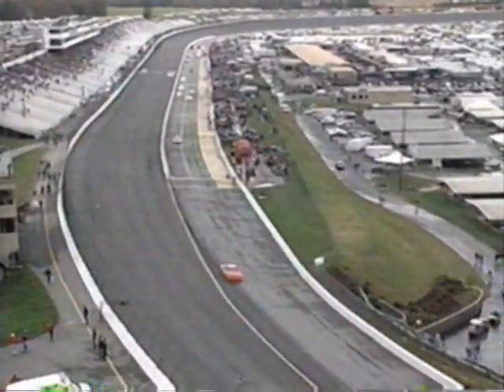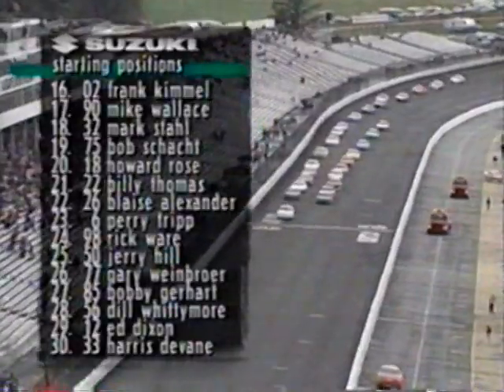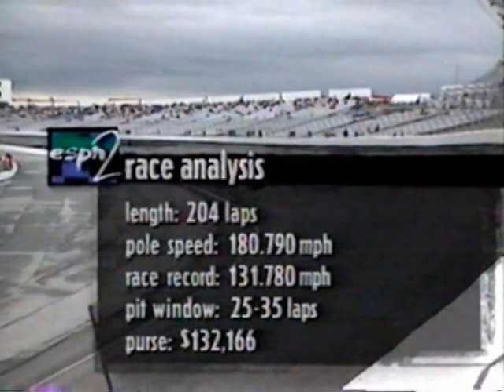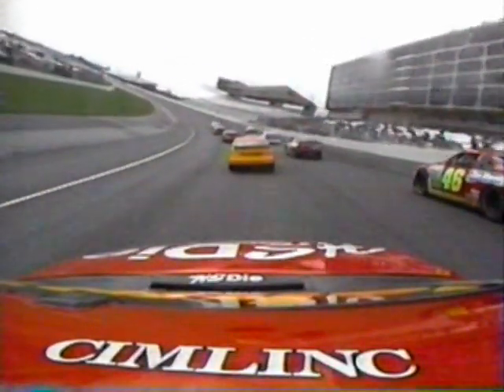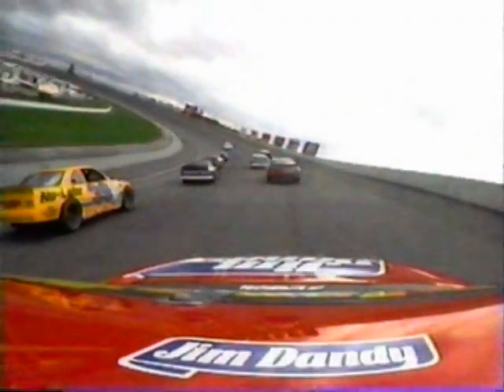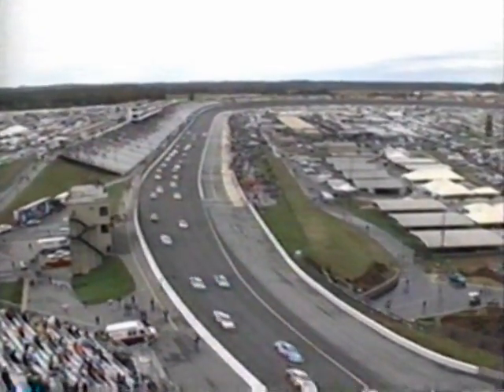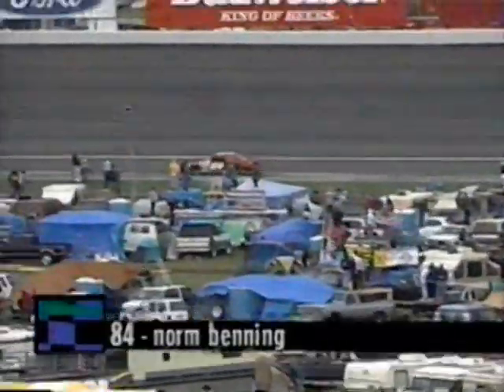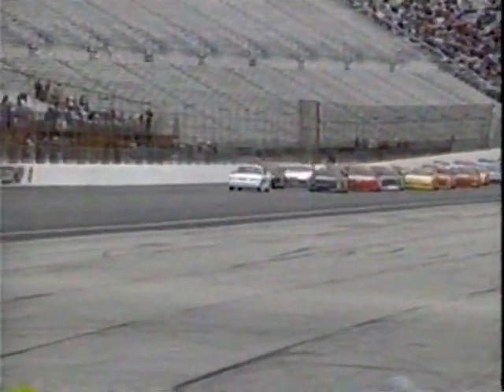1995 General Tire Hoosier 500K at Atlanta Part 1 of 17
ARCA Bondo/Mar-Hyde Series
General Tire Hoosier 500K

Atlanta Motor Speedway
Atlanta, Gerogia